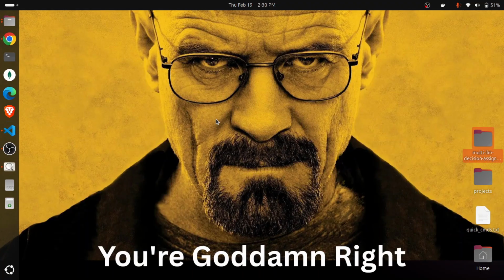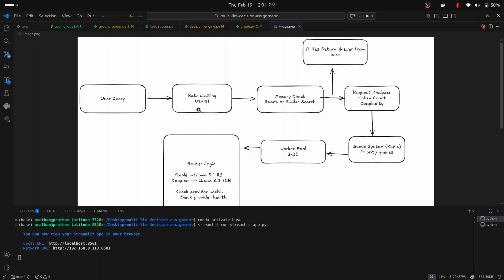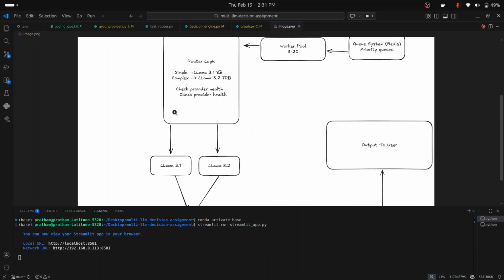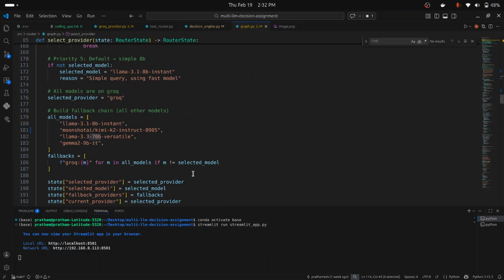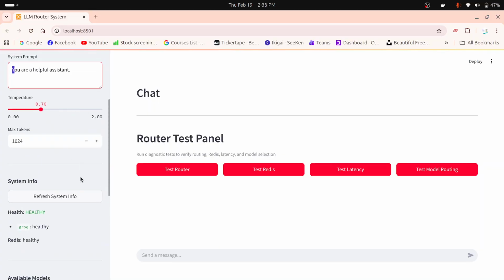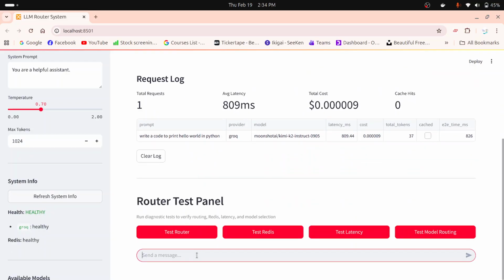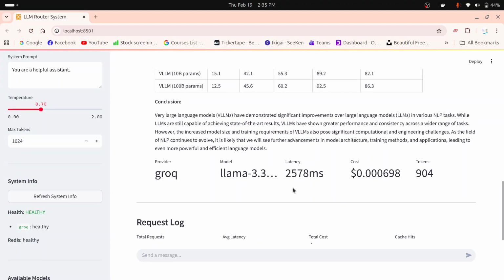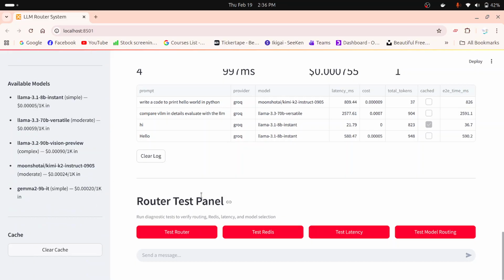Multi - LLM Decision Router Model (Langgraph, Redis, Fastapi, Groq)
How to Download & Install Photoshop 7.0

How to Download & Install IndiaFount V1

How to Download & Install IndiaFount V2

How to Download & Install Kinemaster Video Editor Pro Version For Android

How to Download & Install Truecaller Premium Membership Pro Version FOr Android

How to Download & Install Free AntiVirus Only 6 MB